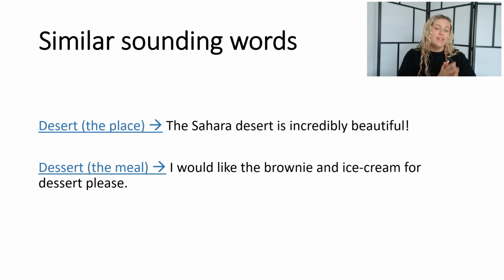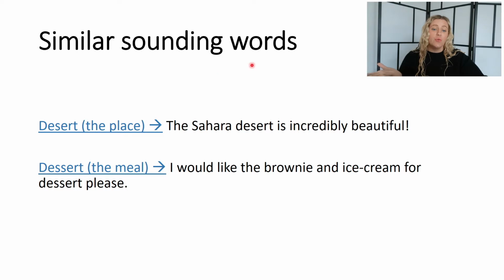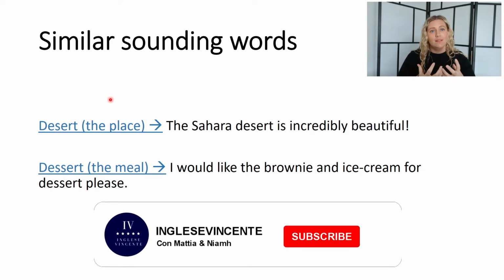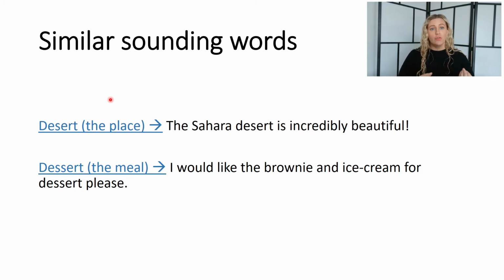Pronuncia inglese - Riesci a leggere DESERT e DESSERT?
👉 Scopri il NUOVO sistema dei 21/90 giorni per parlare INGLESE CON SICUREZZA.

📱 Hai una DOMANDA RAPIDA sui nostri percorsi? Scrivi subito alla nostra assistenza su WhatsApp cliccando sul

📞 Non sai QUALE CORSO scegliere? Prenota una chiamata gratuita e senza impegno

Chi sono Mattia & Niamh❓ Perchè possono aiutarti❓

Mattia Chiari:
🔸Esperto dell'apprendimeto rapido della lingua inglese

🔸Ha studiato dai migliori poliglotti del mondo ed è a conoscenza di tutte le tecniche e le strategie per trasformare l'inglese di qualsiasi persona

🔸Era balbuziente e dislessico. In 3 mesi è diventato fluente in ingese superando ogni record

🔸Ha aiutato 583 italiani, negli ultimi mesi, a diventare fluenti in inglese

🔸Insieme alla English Coach Niamh ha fondato una delle accademie più esclusive dell'apprendimento della lingua inglese la "Inglese Vincente Academy"

🔸Attualmente parla fluentemente 3 lingue e vive a Tenerife. È spesso in giro per il mondo per divulgare il suo sapere attraverso video educativi e dirette live

Niamh McGarrell:
🔸È la English Coach ufficiale di Inglese Vincente

🔸È laureata in una delle università più rinomate dello UK

🔸Segue personalmente un gruppo ristretto di persone, super motivate e di successo, che ogni giorno superano le proprie paure in inglese. Da importanti imprenditori a liberi professionisti che hanno voglia di cambiamento.

🔸È conosciuta per avere una pronuncia semplice e chiara, di facile comprensione anche per chi ha difficoltà in inglese.

🔸Lei insegna solo l’inglese “puro” di Londra. L’inglese universale che ti serve e di cui hai bisogno per i tuoi viaggi all’estero e per lavoro.